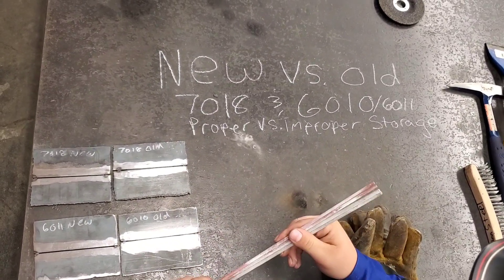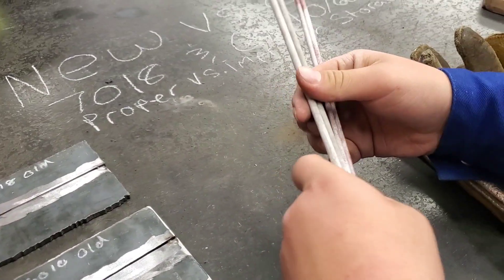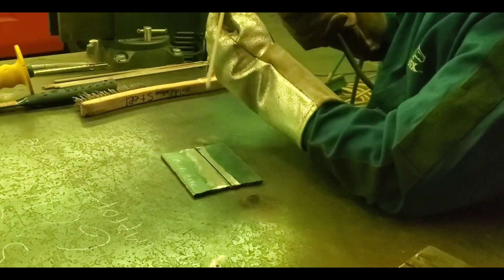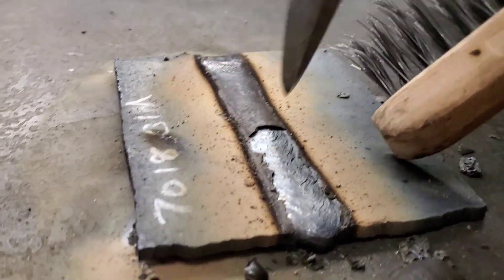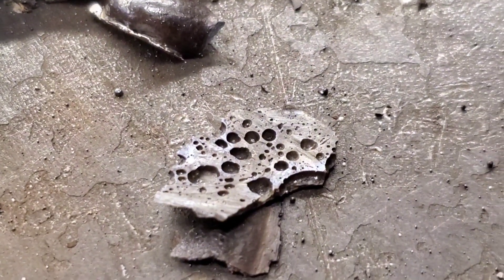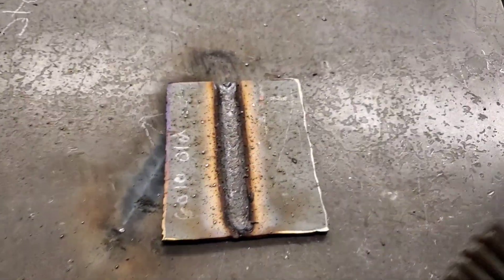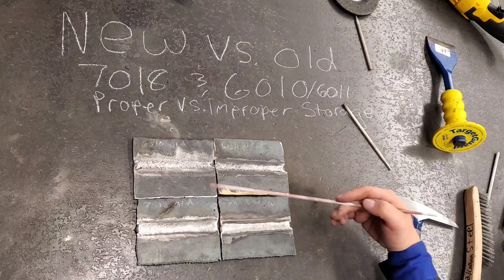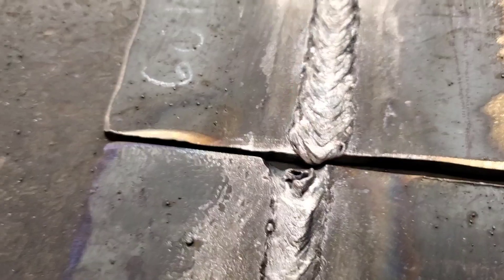New Vs Old Electrodes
Today we are running some old 7018 and 6010 rods from a farm and comparing them to new 6010 and new 7018 electrodes stored in rod oven.
6010-90Amps 7018-120Amps

We will be using my Miller 220 AC/DC welding